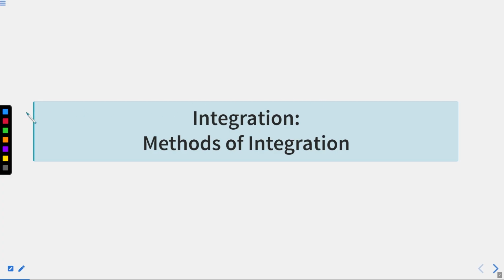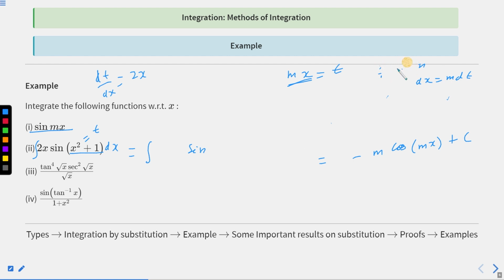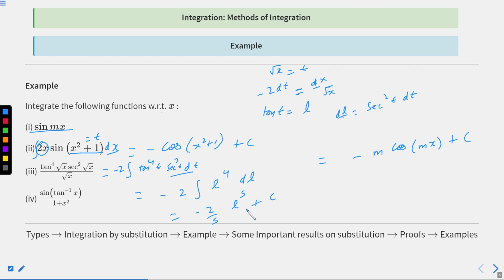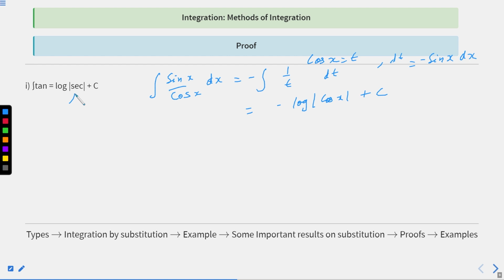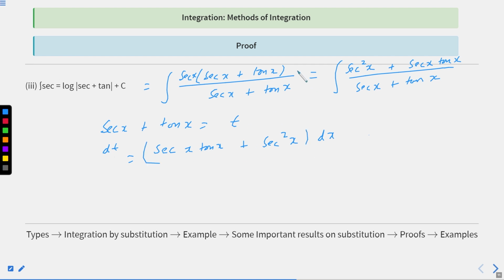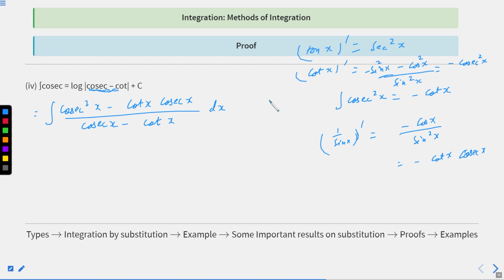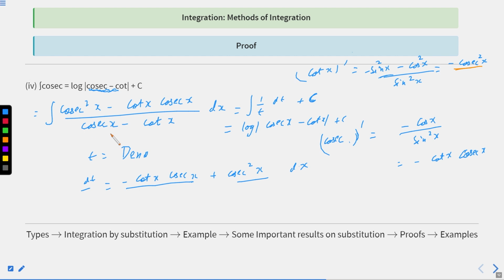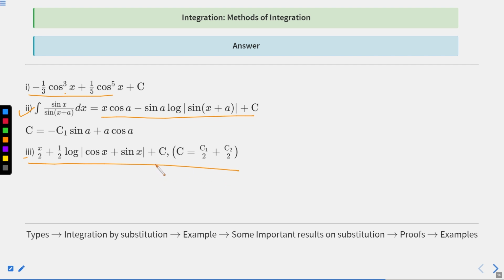Integration: Methods of Integration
Subject: Mathematics
Programme Name: Integration
Course Name: Engineering

📡 Key Features:
Syllabus-based Content